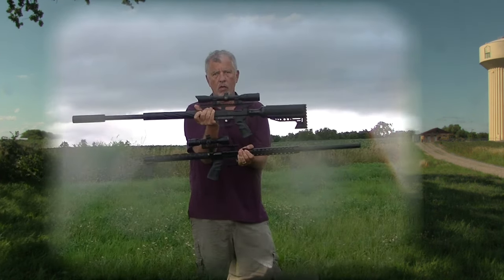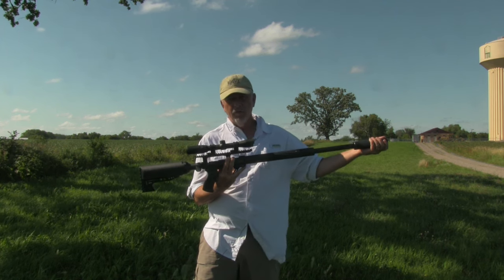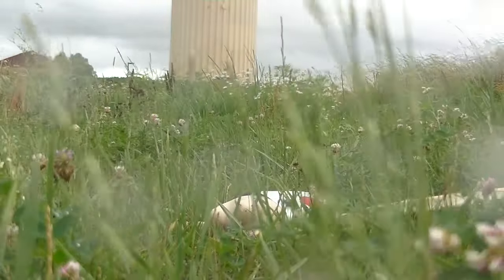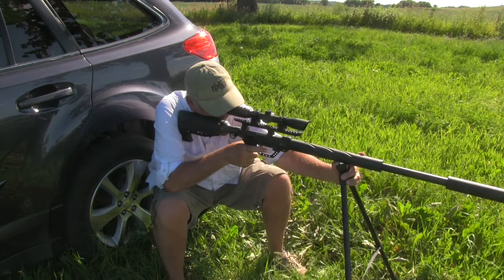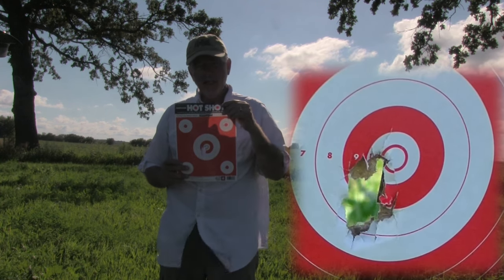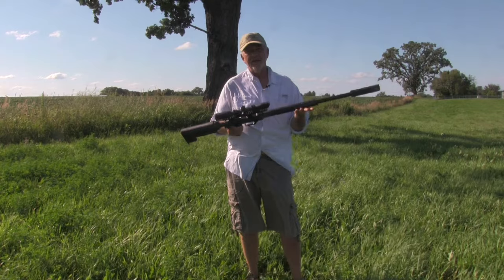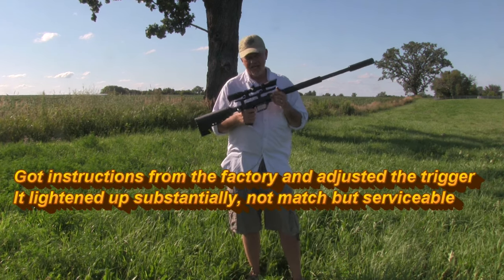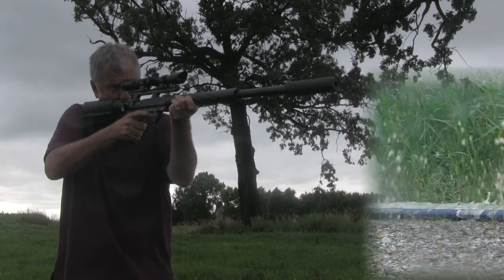AIRGUN REVIEW: Evanix REX FA 45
Recently one of the subscribers to the channel asked if I’d quit shooting Evanix guns. I told him that not only had I been shooting some new Evanix guns recently, but had been working one up for an upcoming video. And here it is! In this video I share my initial experience with the Evanix REX FA 45 PCP, the companies latest single shot big bore in .457; that offers power, accuracy, a high shot count, and a unique cocking mechanism.

I’ll run you through a little plinking, a six shot 50-yard group, and shoot a string over the chrony as I prep the rifle for an upcoming pig hunt in Texas. I was shooting the JSB XXL .457 Diabolo pellet and later will work up some cast lead bullets.

The results I obtained were very promising, my only unfavorable comment is that the trigger was very heavy out of the box, and while it significantly improved after some tinkering, it is still a fairly heavy pull. But having said this, I was able to shoot the rifle accurately and am looking forward to hunting with it!

Sorry all for the sound quality, had a mic malfunction I didn't notice until too late, will be better in future!